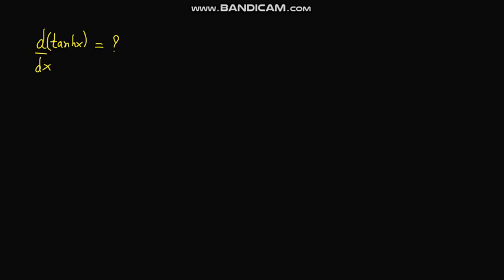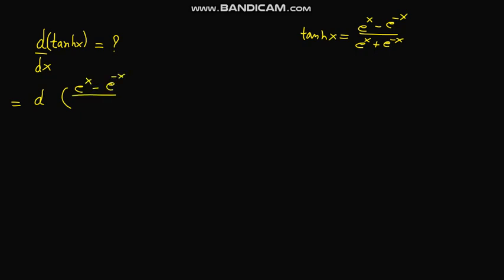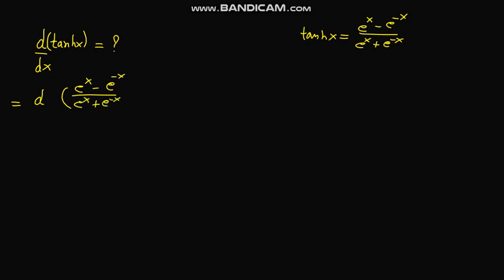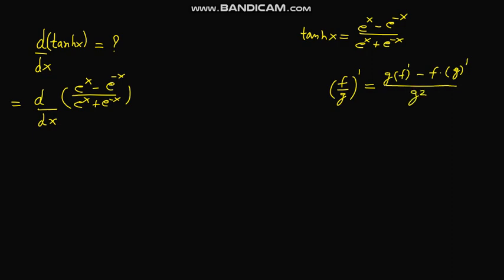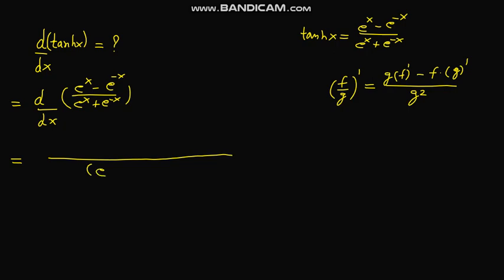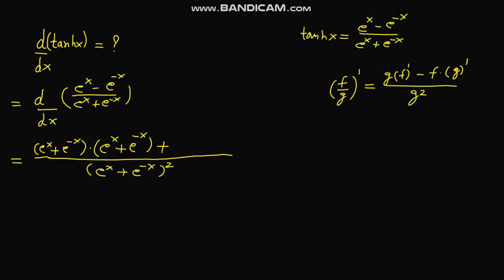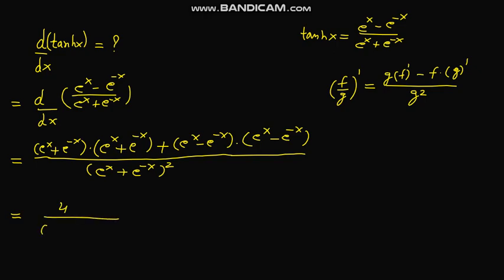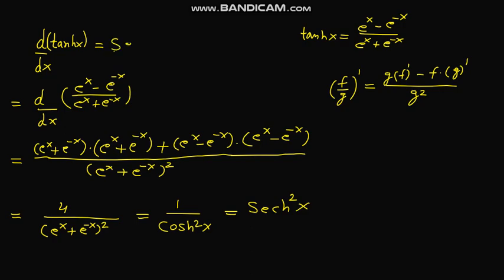derivative of tan(hx) | derivative of hyperbolic tan(hx)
Derivative of tan(hx),Derivative of hyperbolic,derivative of hyperbolic functions,derivative of hyperbolic inverse trig functions,derivative of hyperbolic tan(hx)

k

derivative of tanh^-1(x), derivative of inverse tanh(x), derivative of inverse hyperbolic tan, blackpenredpen, math for fun, blackpenredpen derivative

hyperbolic functions, trigonometric functions, inverse hyperbolic functions, derivative of hyperbolic function, derivative of inverse hyperbolic function, hyperbola, conic sections